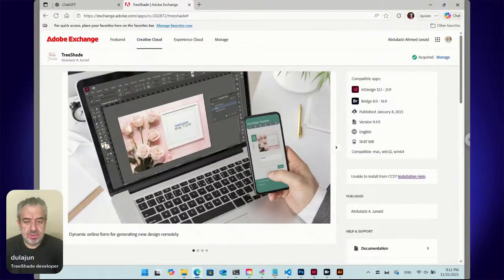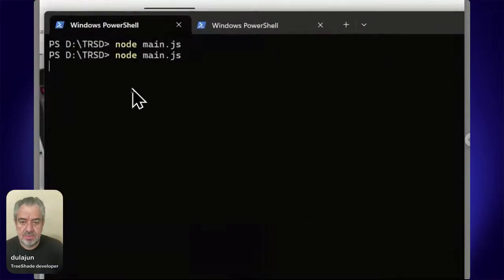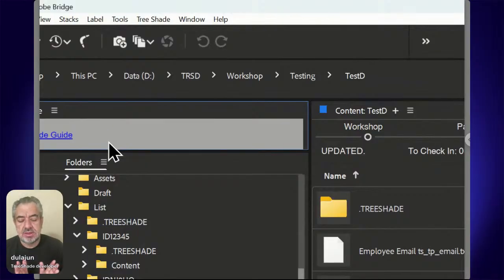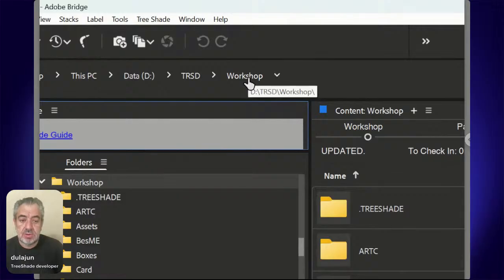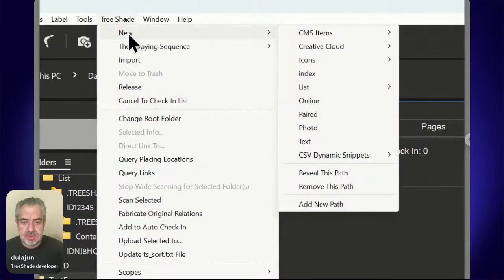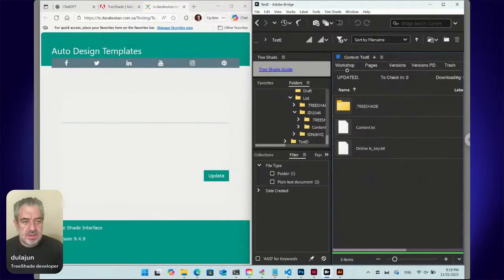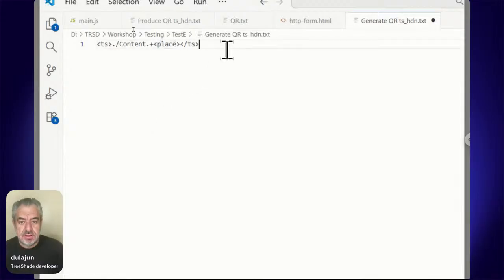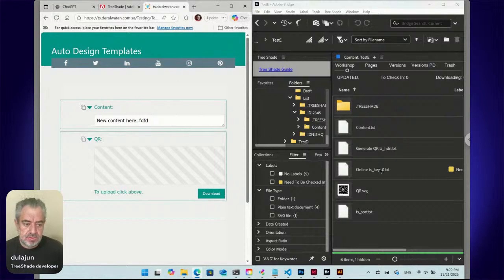Tree Shade | Generating QR by the Local Server